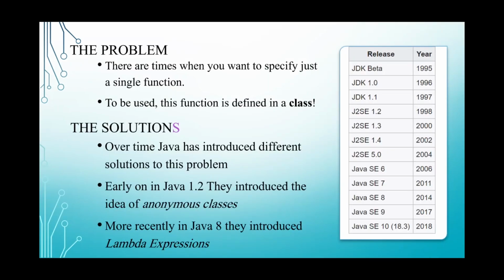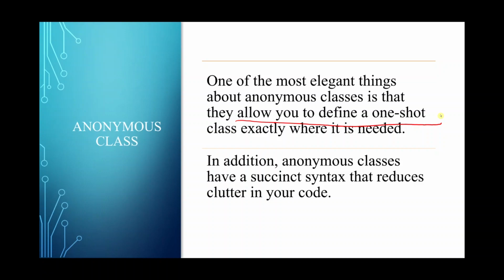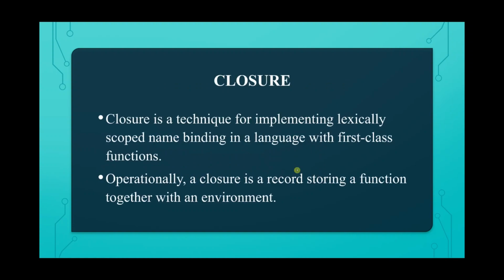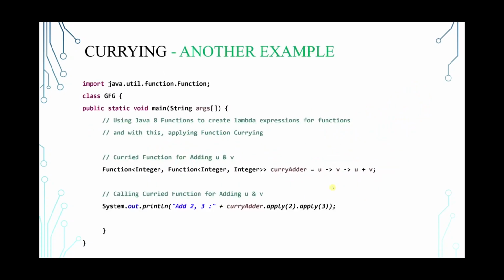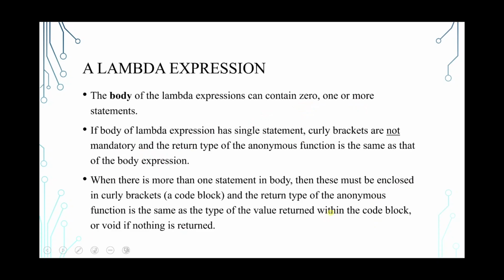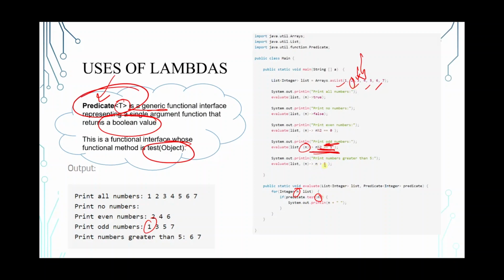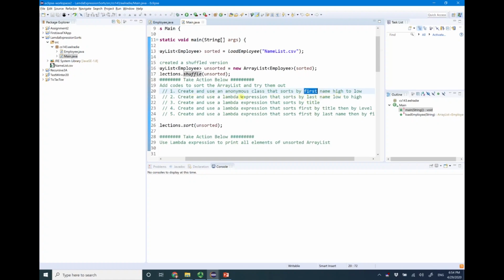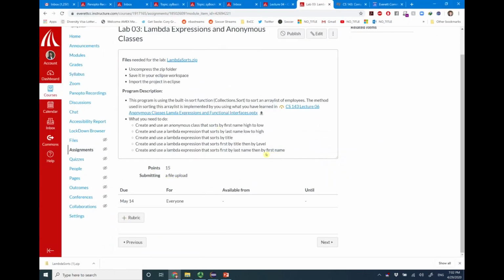CS 143 Lecture 06 Anonymous Classes Lamda Expressions and Functional Interfaces